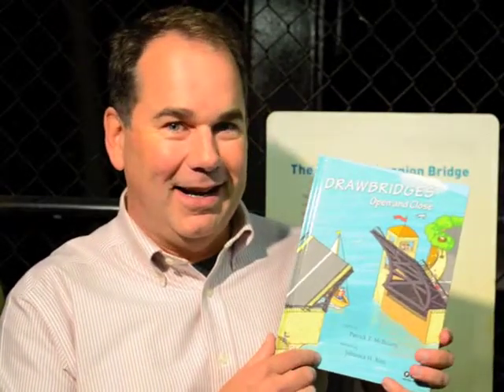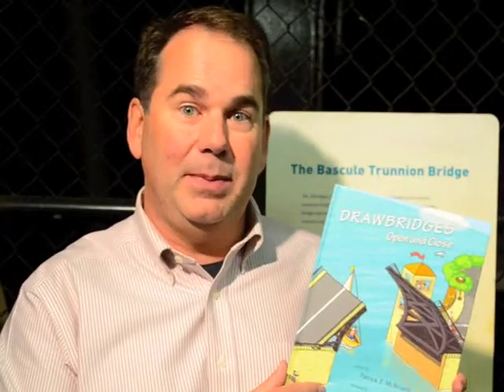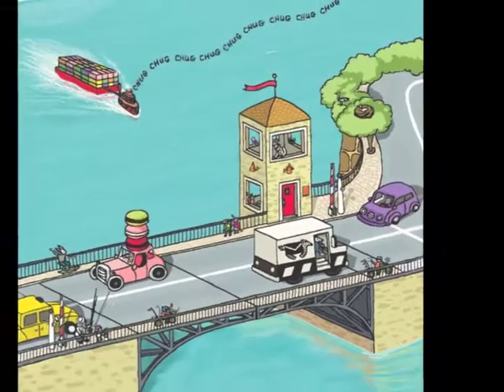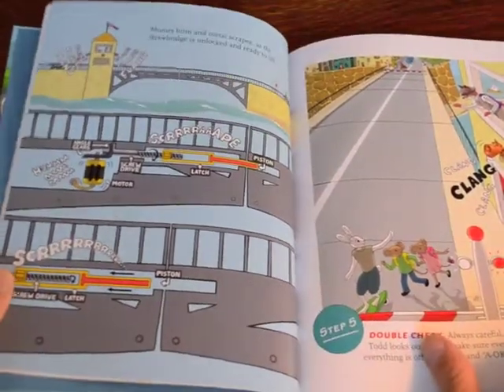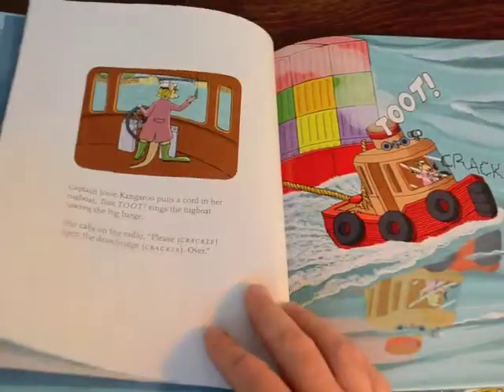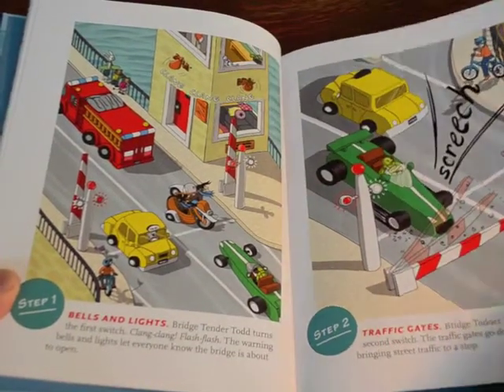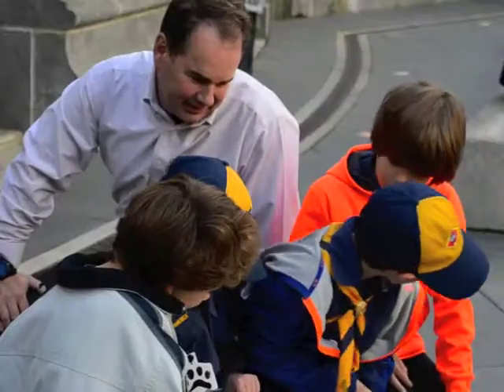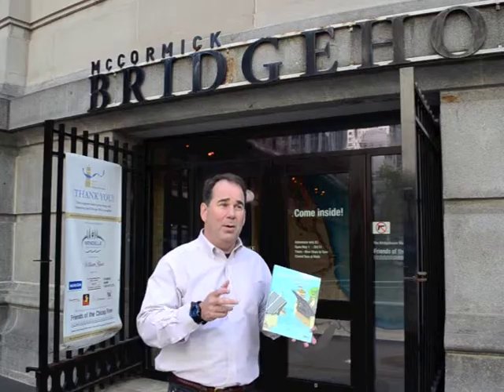Drawbridges Open & Close Trailer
Drawbridges Open and Close - is the new children's picture book by Patrick McBriarty and illustrated by Johanna Kim.  It begins with Tugboat Captain Josie (a kangaroo) towing a big barge toward the Narrows Drawbridge.  Bridge Tender Todd (a fox) and his sidekick Ponticat open the drawbridge connecting the busy town of fanciful animal characters, vehicles, and watercraft going about their day.  Johanna Kim’s beautiful illustrations reveal the inner workings and behind-the-scenes of the controls, gears, locks, and steps of safely opening and closing a drawbridge.  In the meantime, the impatient Terry Turtle in his sports car is stuck waiting.  Will he ever get across the bridge?  Find out and explore the many layers that keep kids returning to this book again and again.

and like PTM Werks on Facebook.